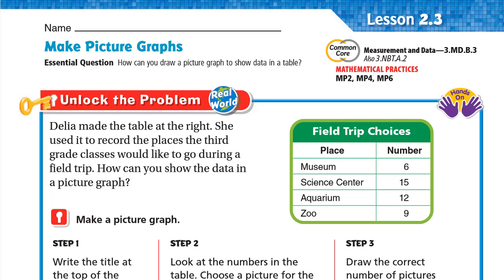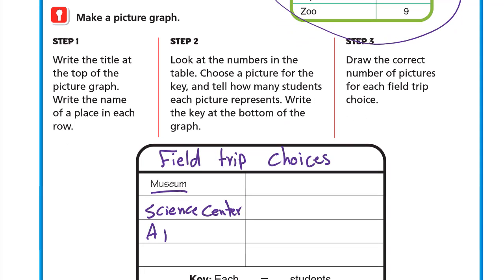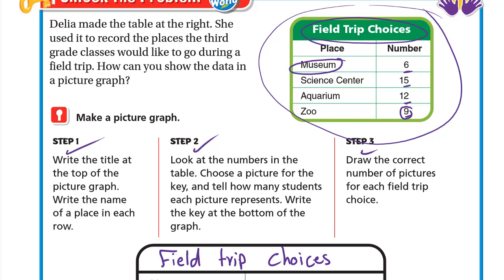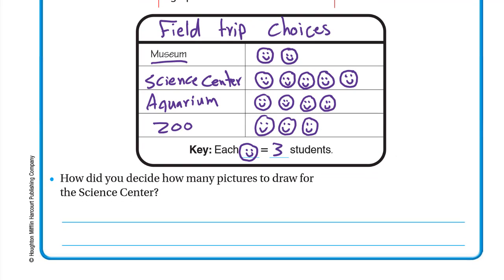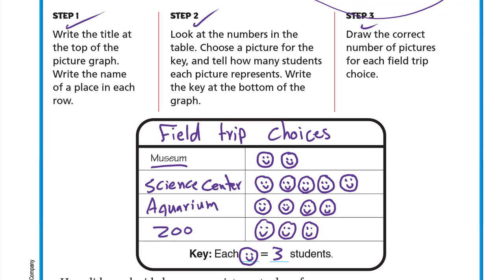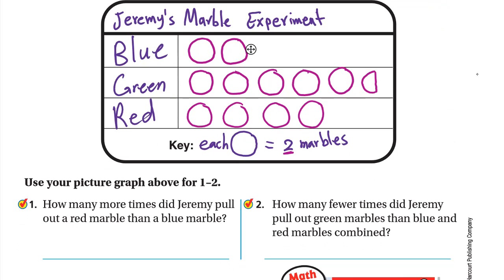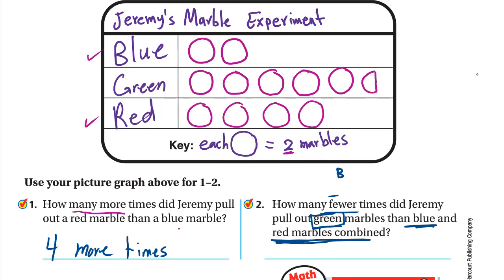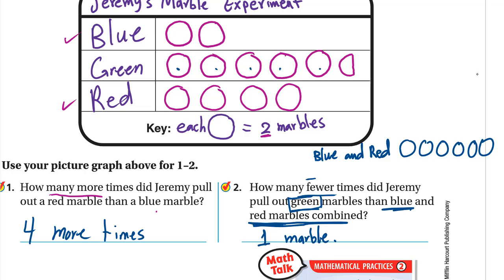Go Math 3rd grade Lesson 2.3 Make Picture Graphs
Draw a scaled picture graph and a scaled bar graph to represent a data set
with several categories. Solve one- and two-step “how many more” and “how many less”
problems using information presented in scaled bar graphs.
Draw a scaled picture graph to show data
in a table.